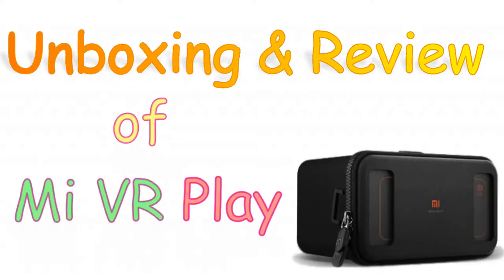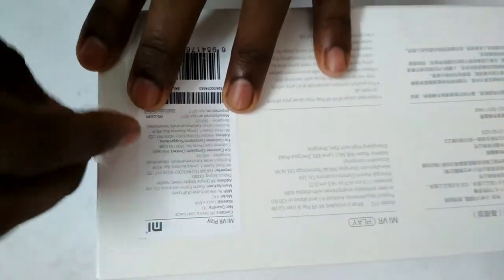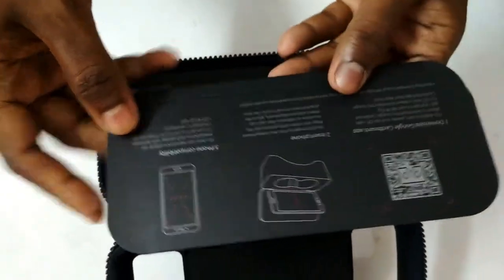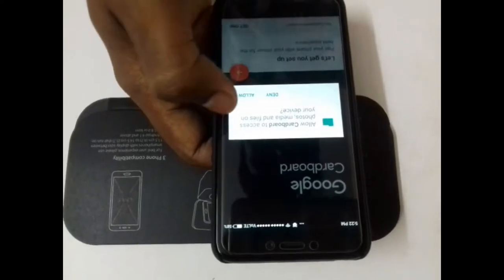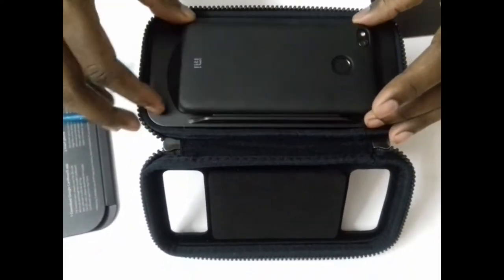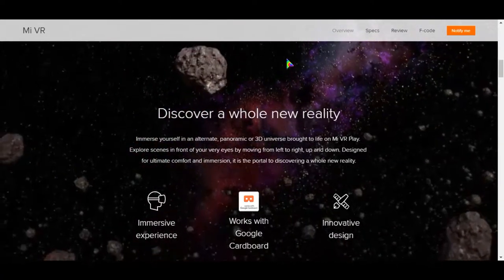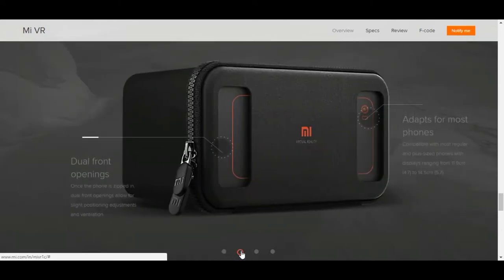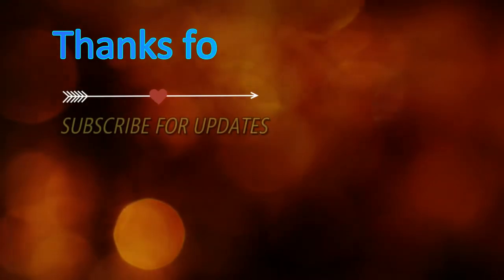Unboxing and Review of Mi VR Play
Here, I have unboxed Xiomi Redmi Mi VR Play and gave my honest opinion about Mi VR Play's performance and quality.

Pros: Good looking, build quality and design is unique, lenses are better than cheap 300 Rs VR.

Cons: No head strap, eye strain after 20 min of continuous usage.

Some part of this video is taken from Mi website.
You can buy it or see full specification of Mi VR Play